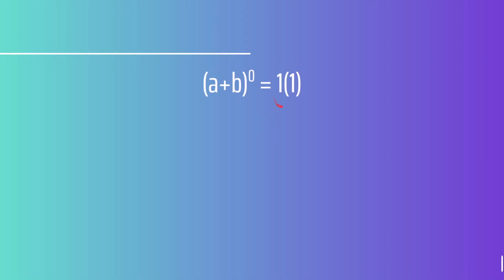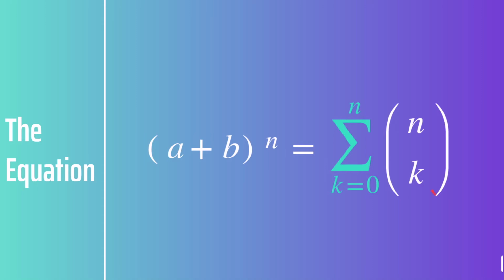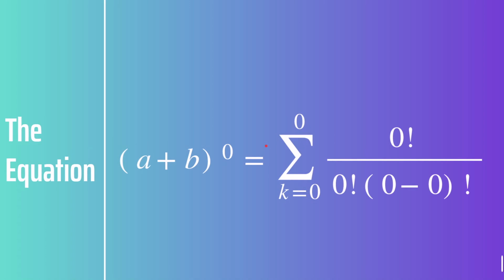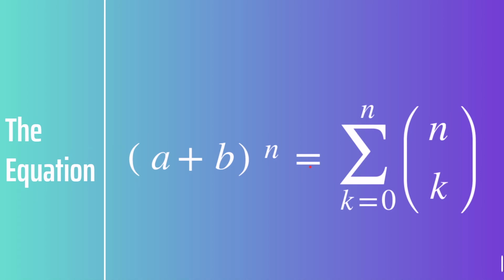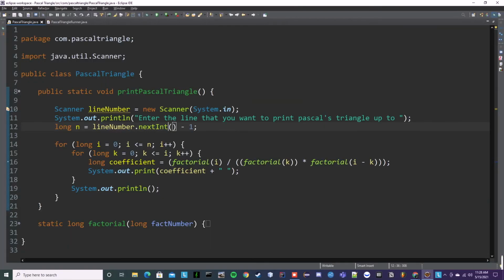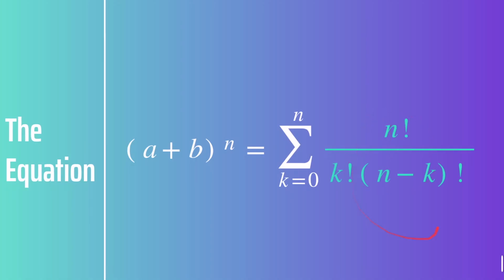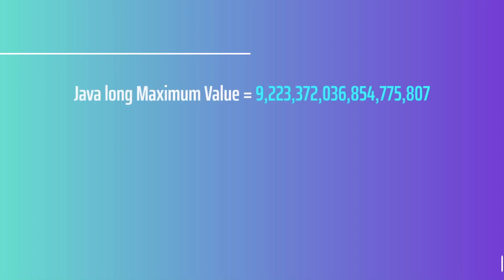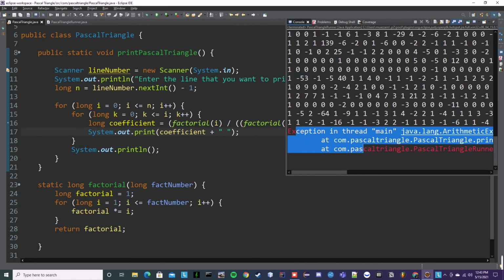Printing Pascal's Triangle in Java!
Here's a fun little project I finished recently and I hope you enjoyed it!